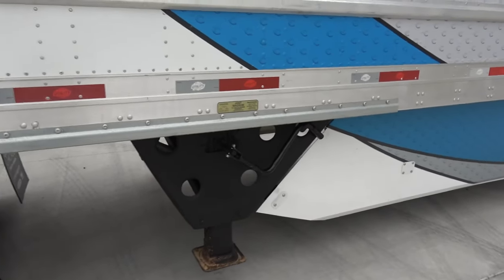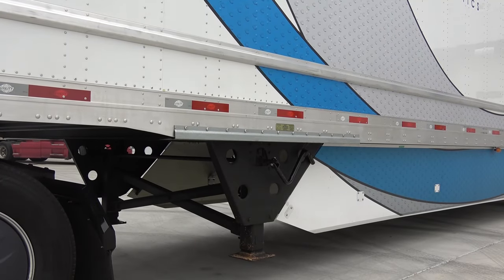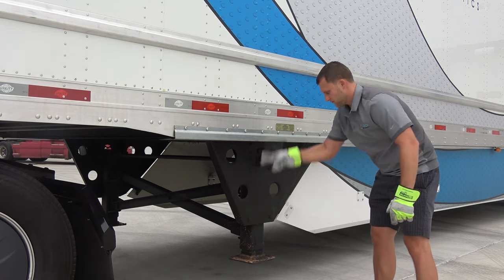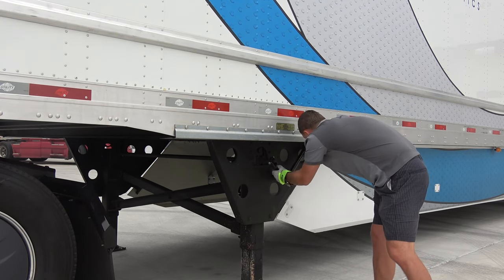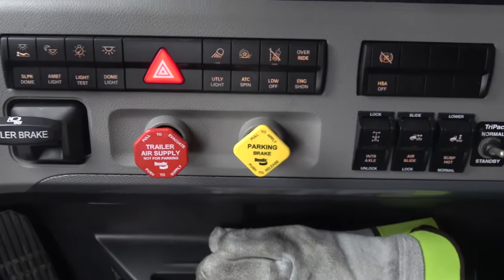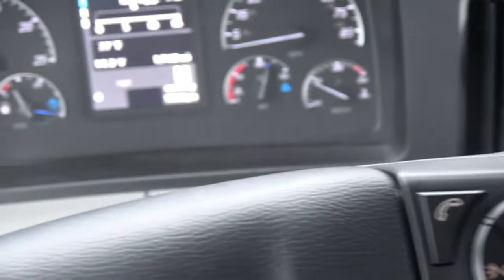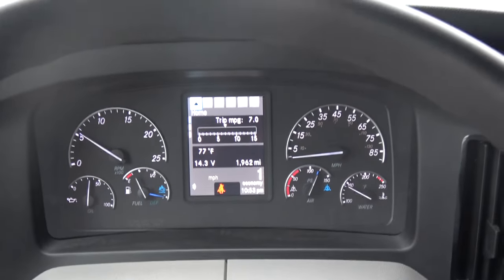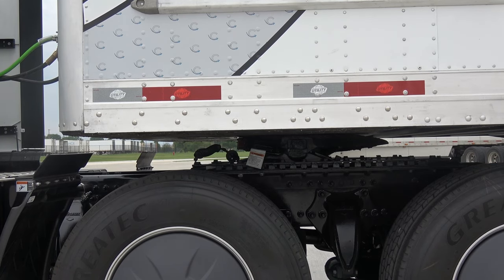How to Slide Fifth Wheel Step by Step Instructions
Make Sure You Jerk  truck as you would while attaching to a trailer and while sliding it, do it gently otherwise your fifth wheel can brake stop bar and you will drop the trailer. For Best Fuel Efficiency You want to keep fifth wheel as close to the front possible but the draw back you might be overweight  on your steers specially if you hauling reefer. Optimal setting is be closer to the middle.